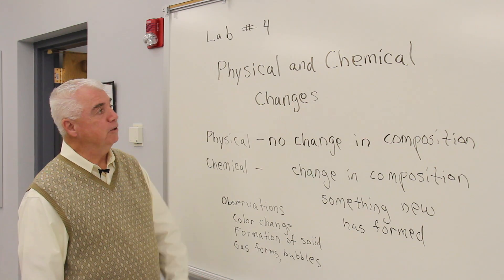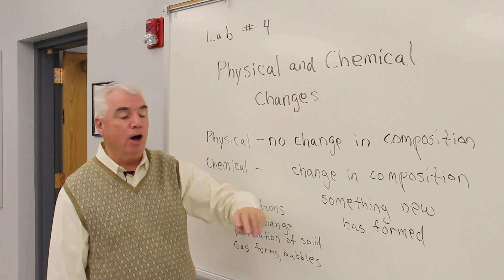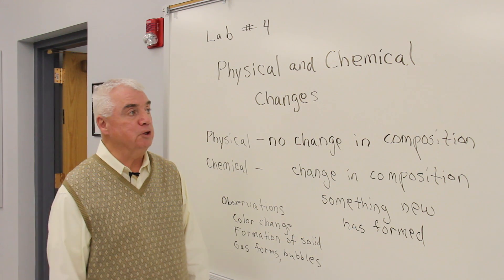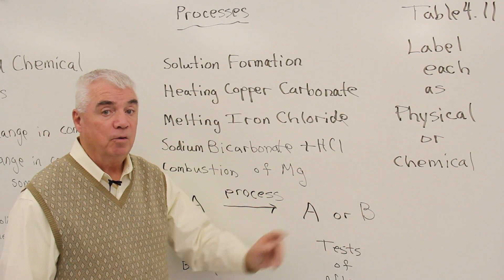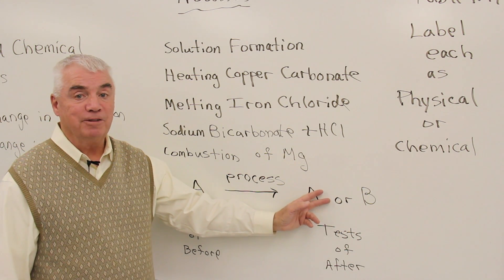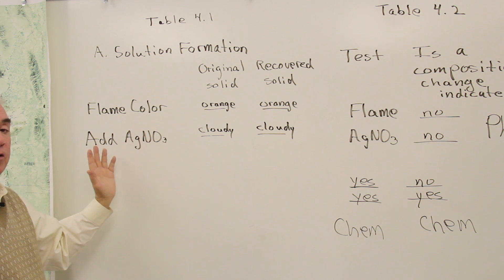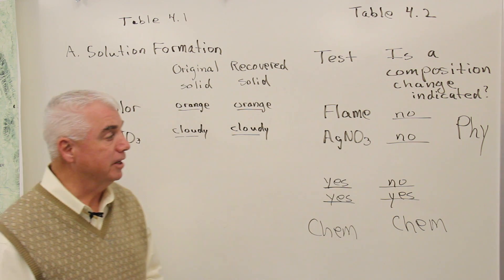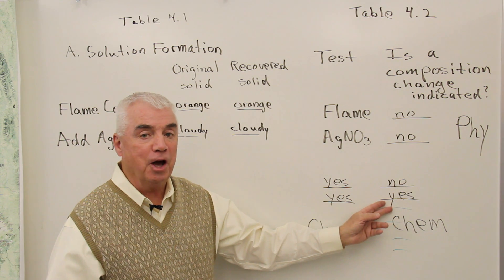Physical and Chemical Change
Understand the core concepts of Chemical and Physical Change with our latest video! Perfect for chemistry students and homeschooling parents, this video provides a comprehensive explanation of the differences between chemical and physical changes, two fundamental topics in chemistry.

In this video, we cover:

What are chemical changes, and how can you identify them?
The signs of a chemical change, including color change, gas production, and heat release.
What are physical changes, and how are they different from chemical changes?
Common examples of chemical and physical changes in everyday life, from burning wood to melting ice.
The role of energy in chemical and physical transformations.
Whether you're studying for exams or helping your child with homeschool chemistry lessons, this video offers clear explanations, practical examples, and engaging visuals to make these concepts easy to understand.

This video is ideal for high school and college-level students as well as parents who want to enhance their children’s learning experience. Let’s make learning chemistry simple and exciting!